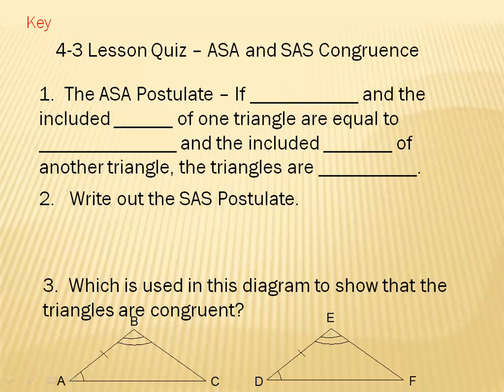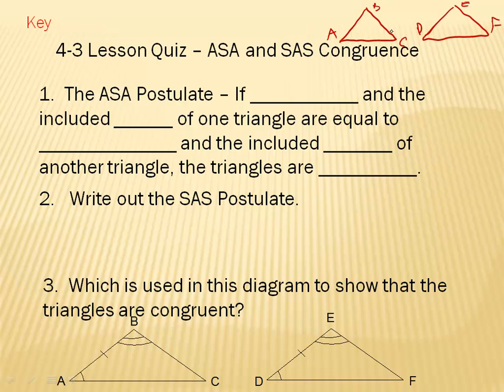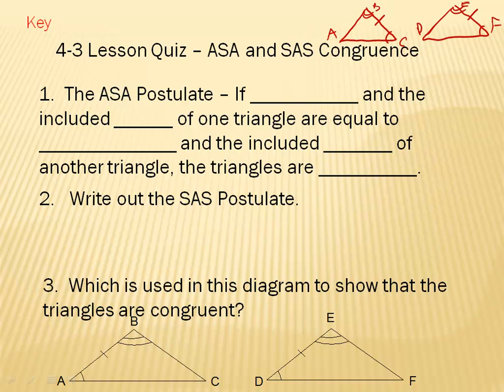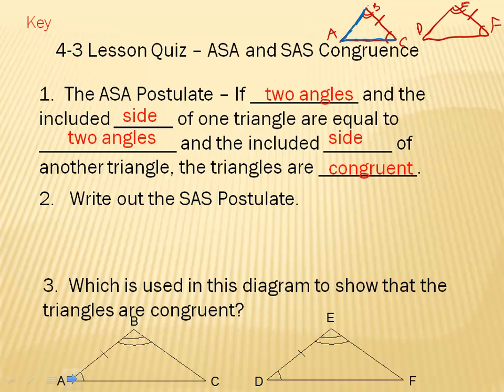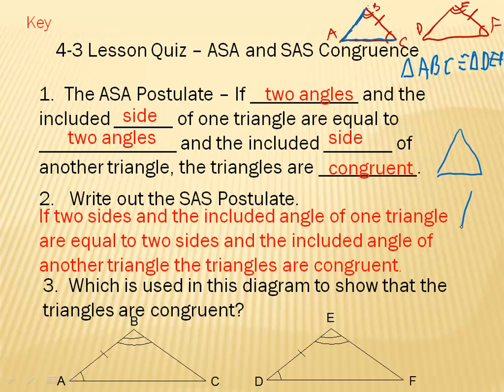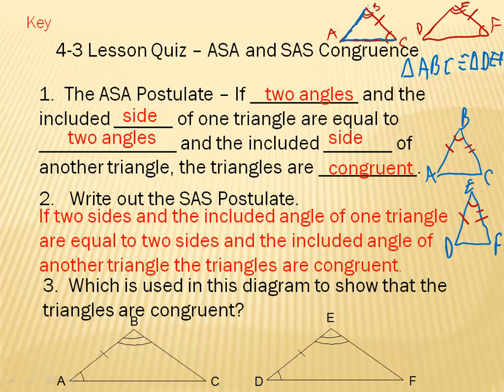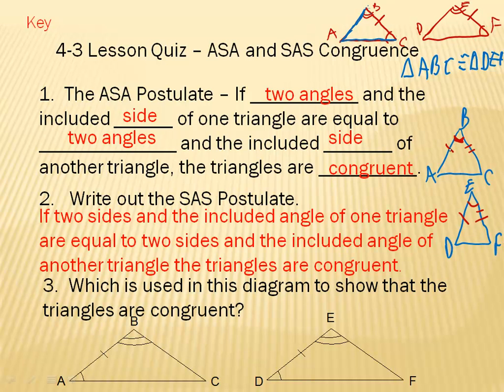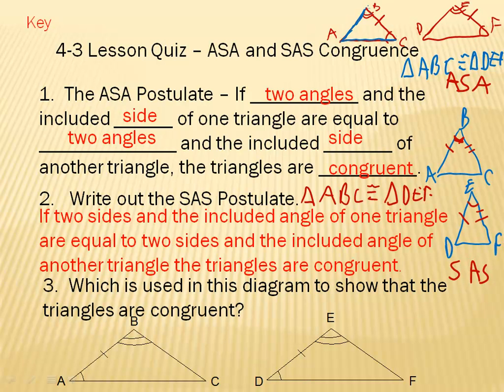4 3Lessonquiz pptx